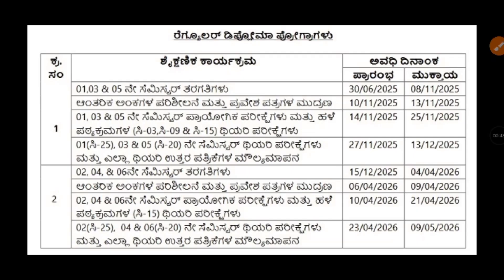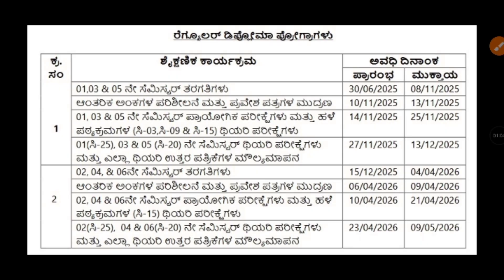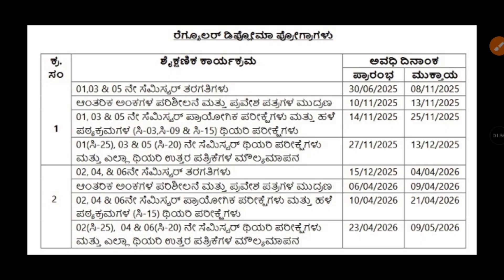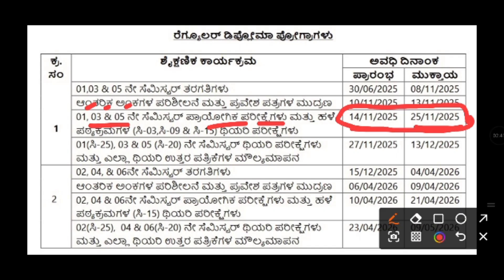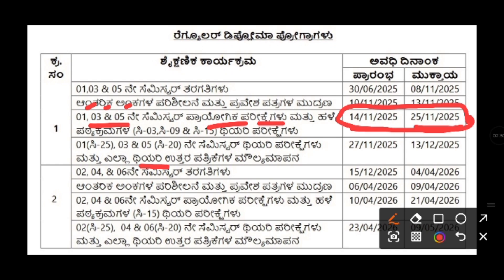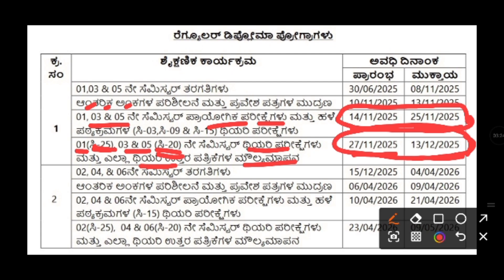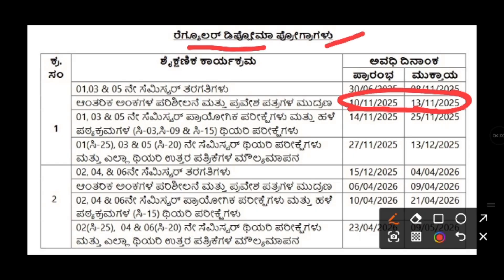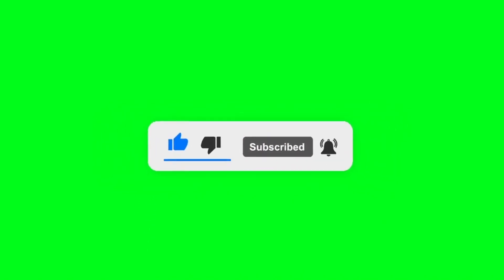Diploma Exam timetable |Diploma theory Exam|Diploma lab exam|Diploma Important questions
Diploma Exam timetable |Diploma theory Exam|Diploma lab exam|Diploma passing Package
diploma Important questions
How to Pass Diploma Exam Easily|Diploma Exam Passing Package|Diploma Scoring Package|Important Tips|
Diploma Passing Package|Diploma Passing & Scoring Package|Important Tips|How to Pass diploma easily|Diploma Passing Package
# Question Paper pattern
# Question Paper Model
Diploma 1styear Exam question paper
Diploma education with girija biradar|Diploma latest update
Diploma education with Girija Biradar
diploma Karnataka update

This channel includes playlist on
Fundamentals of Electrical &Electronics (FEEE) lab Theory & Practical sessions

Diploma question Paper & Answers